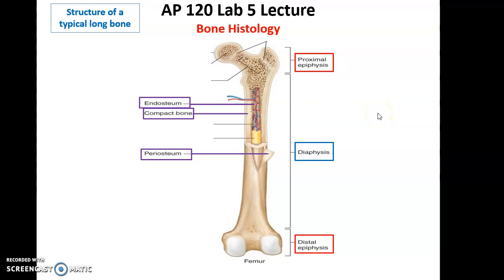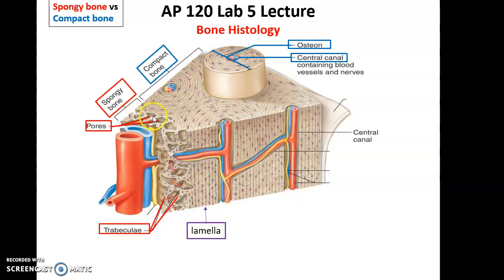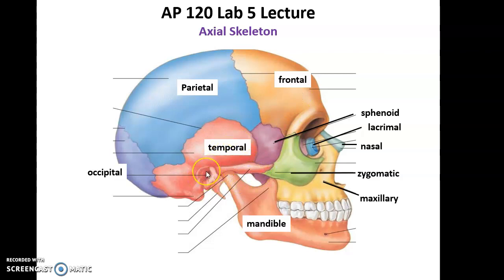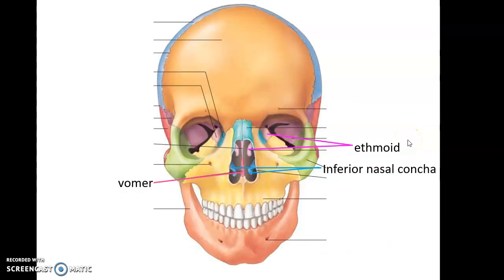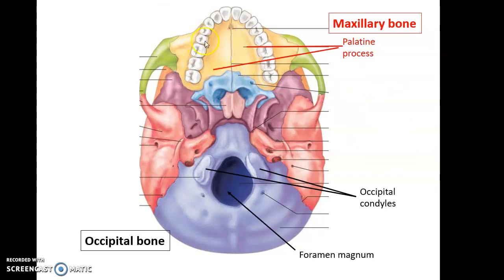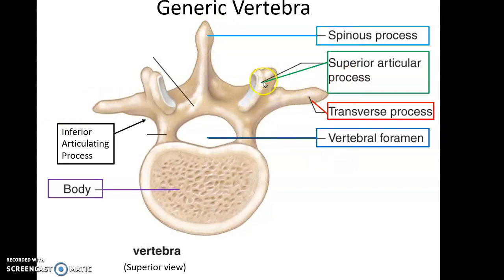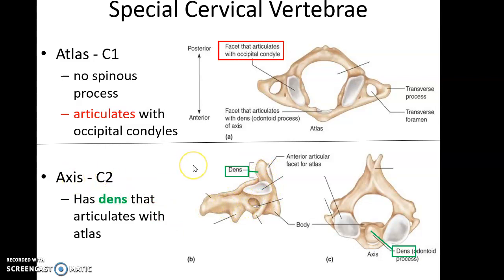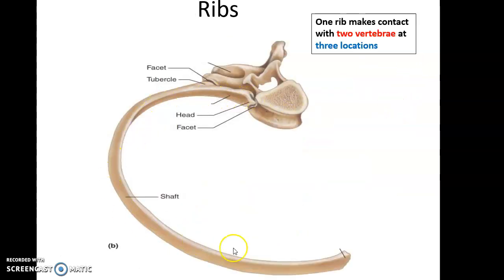AP 120 Lab 5 Lecture: Axial Skeleton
This lecture is for Mr. Majewski's AP120 lab at Cerritos College.